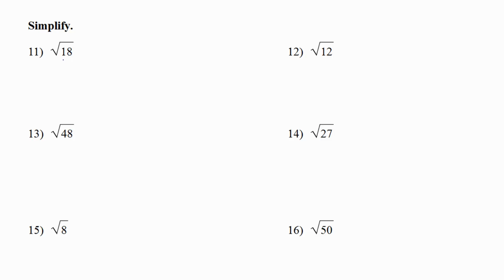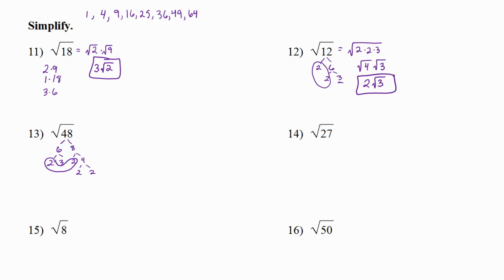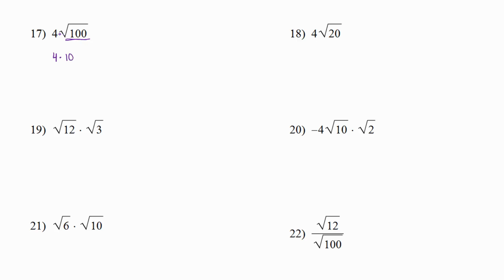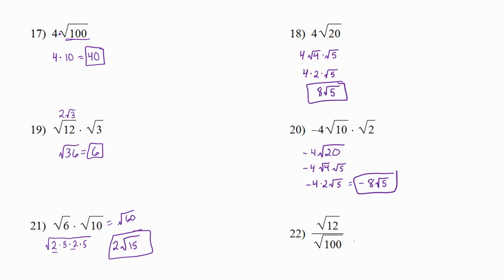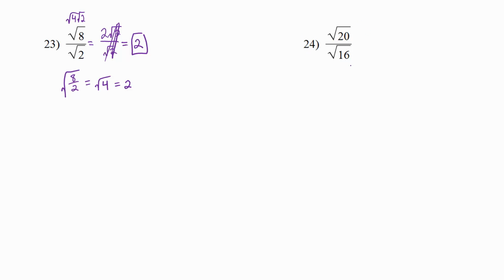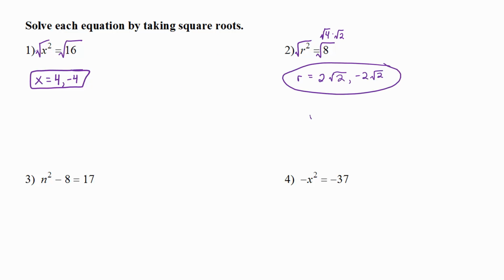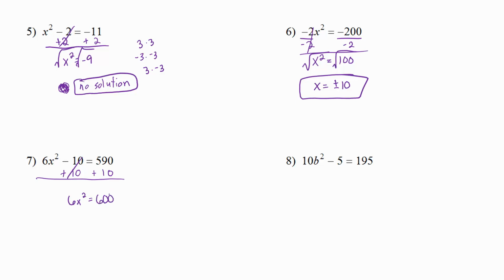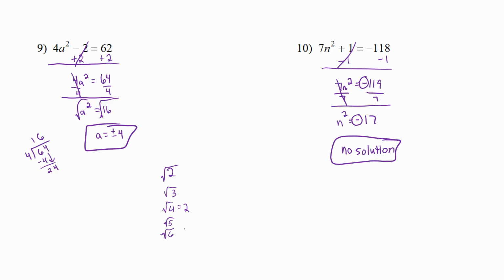Algebra 1 - Simplifying Radicals and Solving Quadratic Equations Using Square Roots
Practice simplifying radicals and solving quadratic equations using square roots.